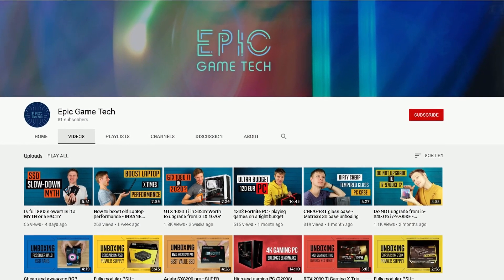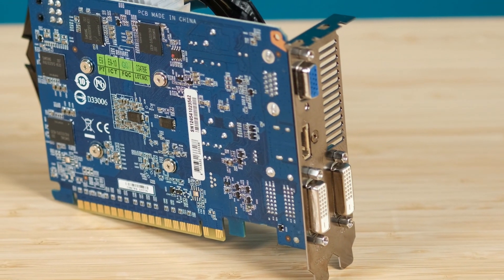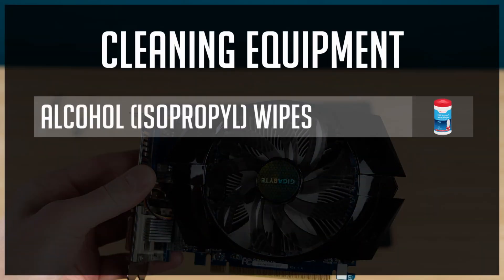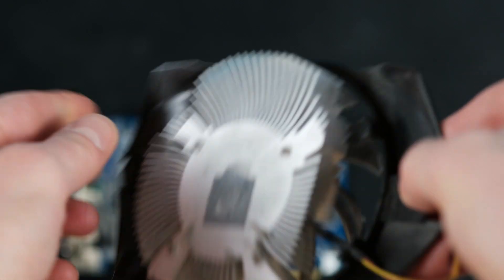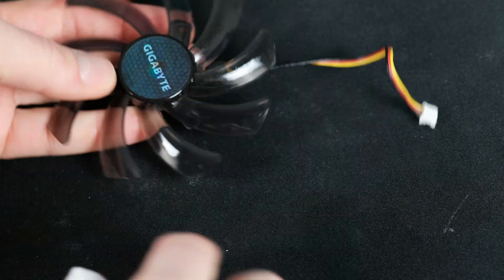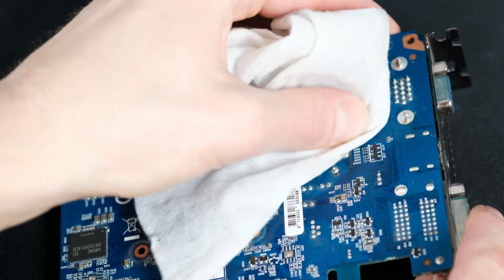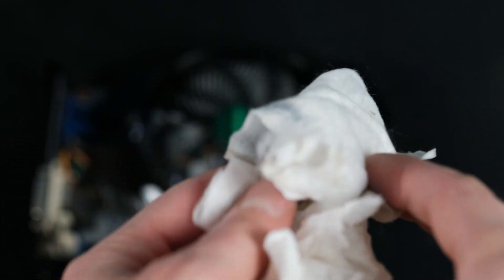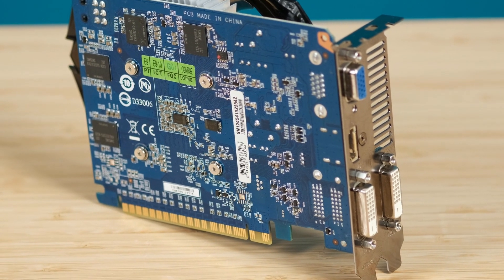HOW TO CLEAN GRAPHICS CARD (GPU) - Changing GPU Thermal Paste & Cleaning dust from my old GTX 650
► Cleaning equipment @ Amazon
Alcohol (isopropyl) wipes

► Rechargeable Air Duster

Some time ago, I bought a 2nd hand PC so I could transform it into a budget gaming rig. That PC had quite an old GTX 650 video card so I've replaced it with a newer GPU.
And today, I've decided to pull that GTX 650 out since it might be handy in my upcoming ultra-budget build.
So, I will be showing a cleaning and reapply thermal paste process.

► Best VALUE / performance Video Card (budget segment)

00:00 - Intro
01:08 - Previous ultra-budget build (120 EUR / 130 USD)
01:18 - GPU overview
01:48 - Cleaning equipment
02:23 - Disassembling GPU
03:01 - Using a compressed air can
03:32 - Removing old thermal paste
04:37 - Applying thermal paste
05:30 - Assembling GPU